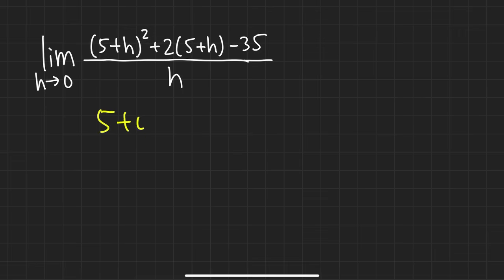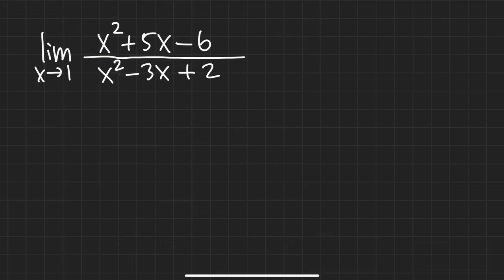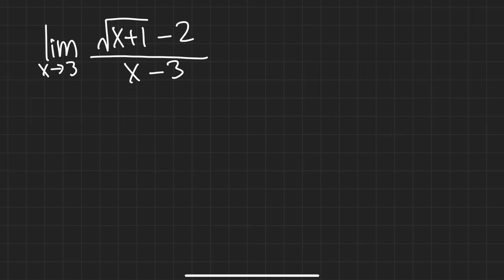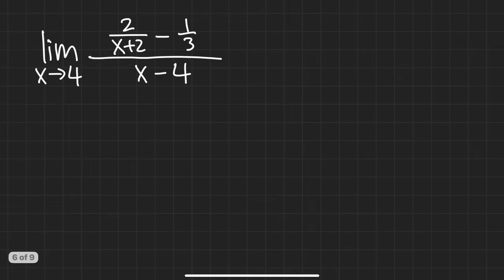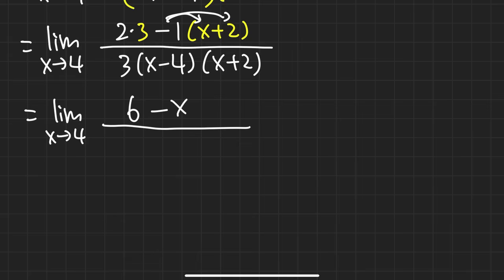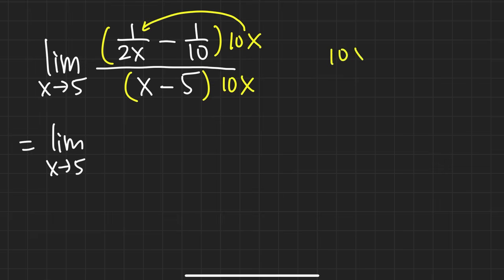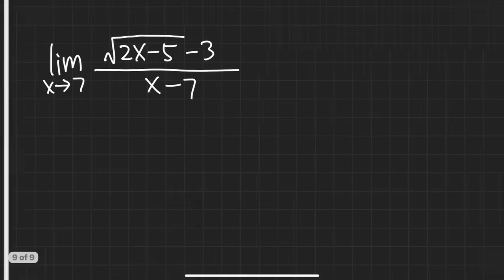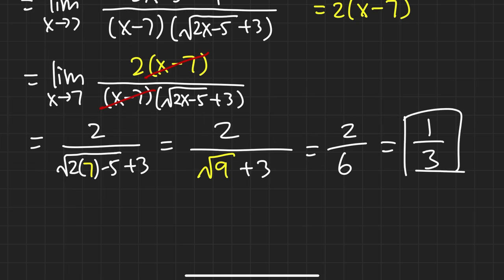0/0, what do I do now? (Limits for precalculus students, an algebraic approach)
When we encounter 0/0 while evaluating a limit problem, we cannot draw any conclusion yet. 0/0 is called an "indeterminate form" for the limit and you can think of it as an indicator for us to "do more work" in order to get the answer. This precalculus tutorial will cover 8 examples of evaluating limits with various algebraic techniques!
0:00 0. Expand and cancel
2:43 1. Factor and cancel
4:40 2. Just plug in
5:19 3. Use conjugate
8:34 4. Multiply LCD
13:30 5. Multiply LCD
15:59 6. Factor and cancel
16:58 7. Use conjugate